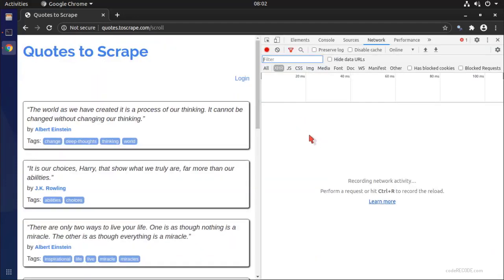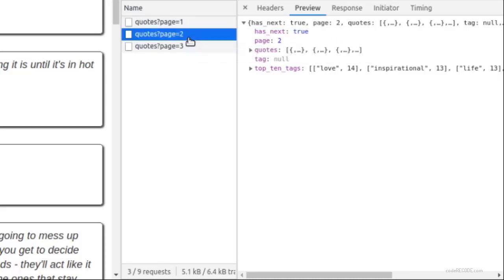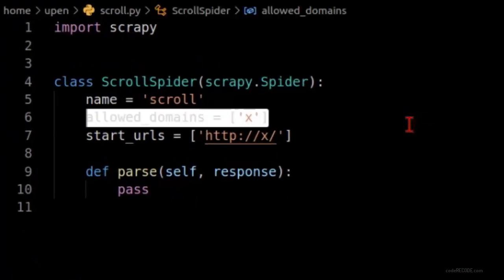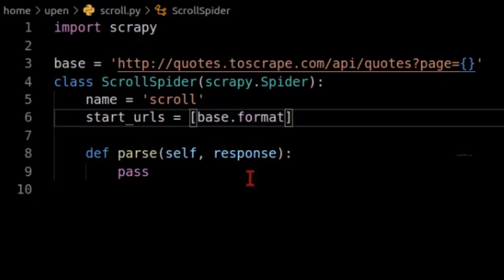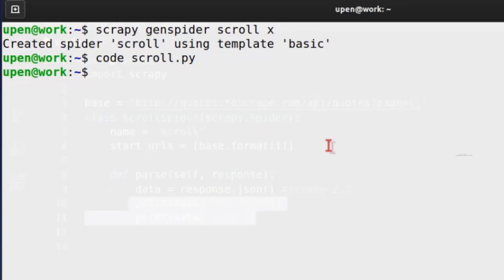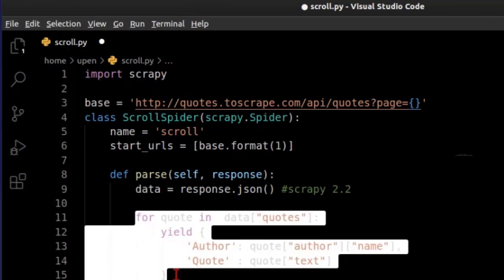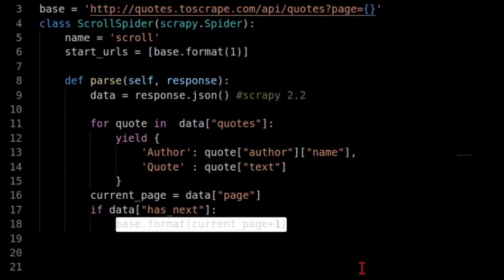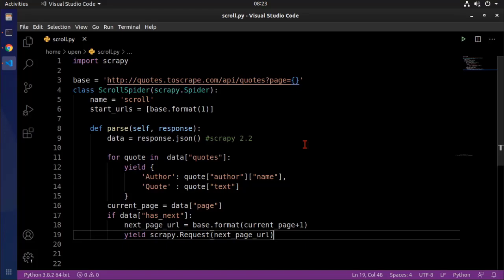Scrape Infinite Scroll Pages with Python Scrapy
This video will show you how you can examine a page with infinite scrolling, get the URL that matters, and scrape it.

In a nutshell: Web Scraping = Getting Data from Websites with Code

What is Scrapy?
Scrapy is a Python library to make web scraping very powerful, fast, and efficient.

There are other libraries too like BeautifulSoup, for web scraping. However, when it comes to true power and flexibility, Scrapy is the most powerful.
Why Learn Scrapy?
- Most powerful library for scraping
- Easy to master
-  Cross-platform: doesn't matter which OS you are using
- Cloud-ready: Can be run on the cloud with a free account

Most Important: You would be able to earn by taking up some of the web scraping as a freelancer